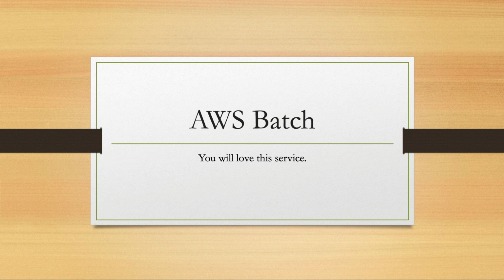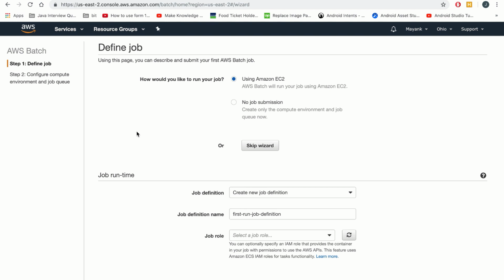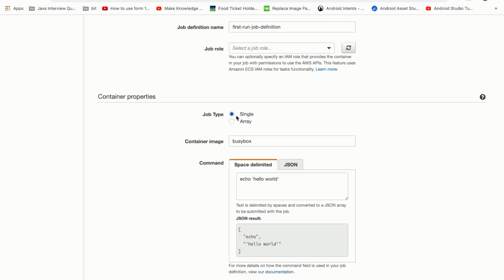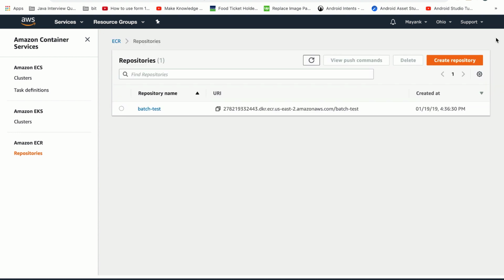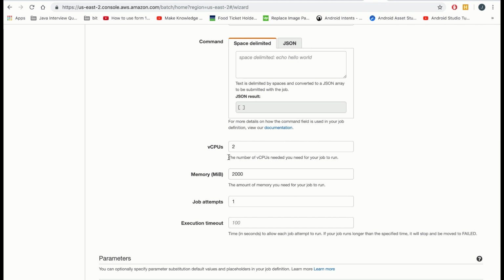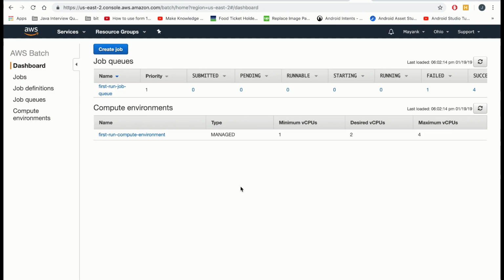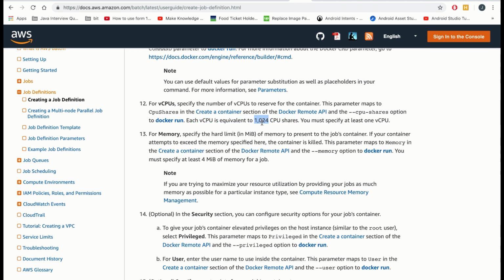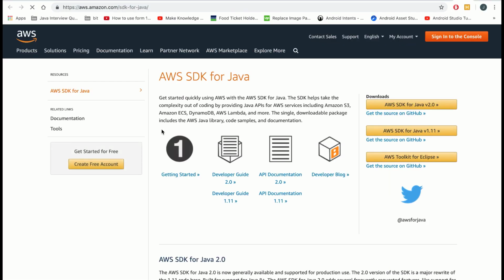Aws Batch Service In Detail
In this video I am trying to explain the AWS Batch Service in some detail so that you can do a test run yourself. In this video I also discuss some use cases for which this service could be useful.